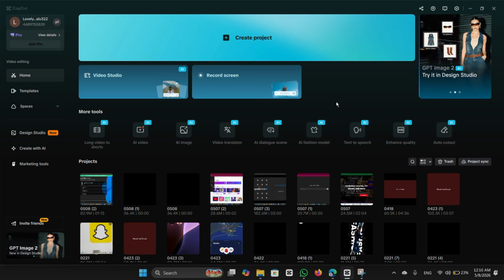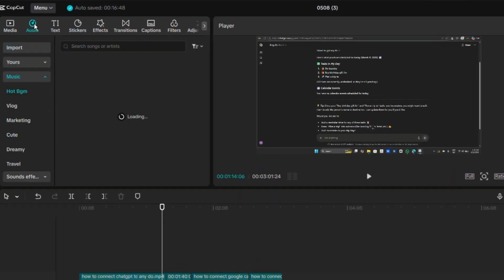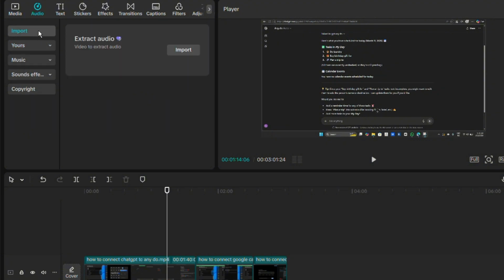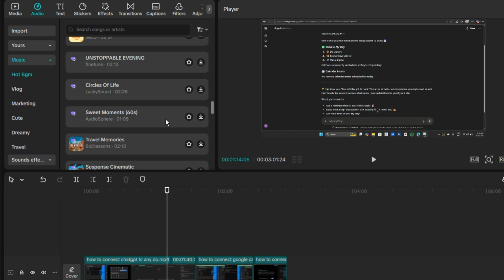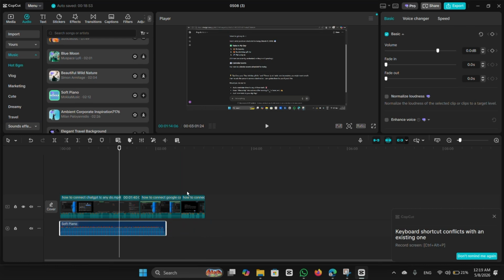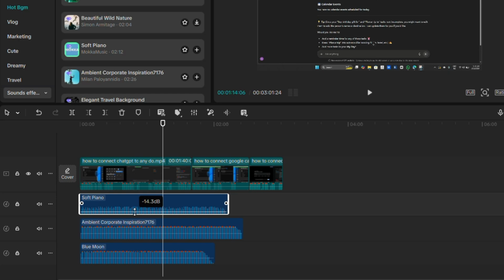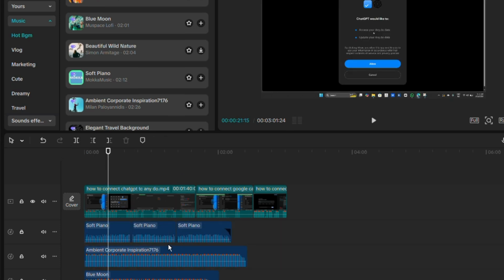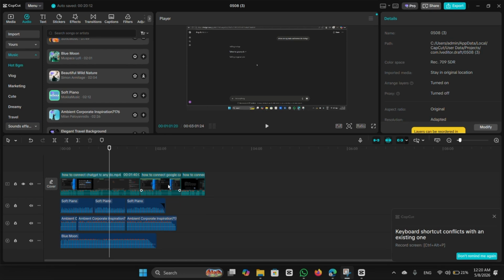How to Add Audio Tracks in CapCut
Learn how to add audio tracks in CapCut step by step. This tutorial shows how to insert music, sound effects, voice recordings, and multiple audio layers in CapCut easily.

If you want better sound editing in CapCut, this guide will help you add and manage audio tracks quickly on mobile or PC.

📌 What you’ll learn:
• Insert music and sound effects
• Add voice recordings to videos
• Use multiple audio layers in CapCut
• Edit and organize audio tracks
• Adjust audio timing and volume step by step

This tutorial works for CapCut on Android, iPhone, Windows, and Mac.